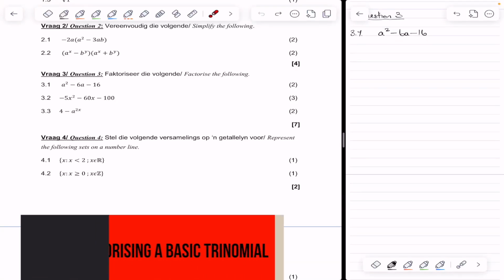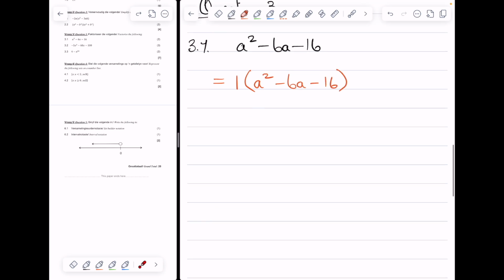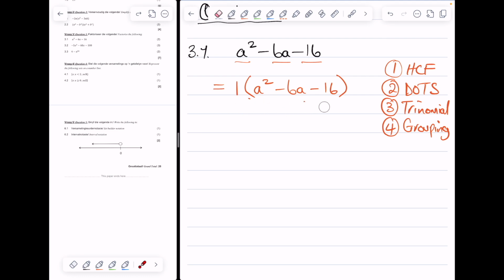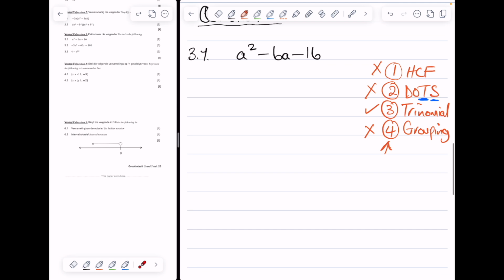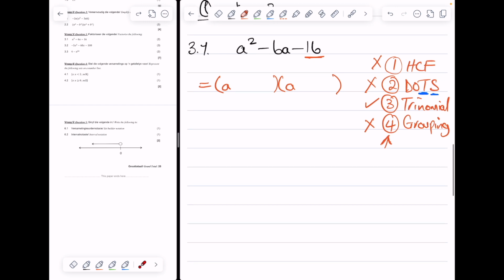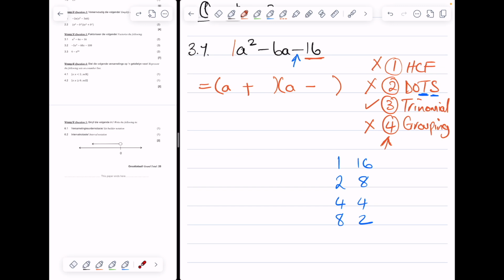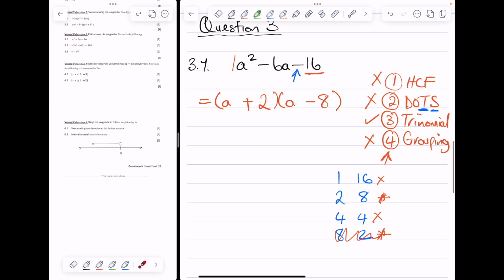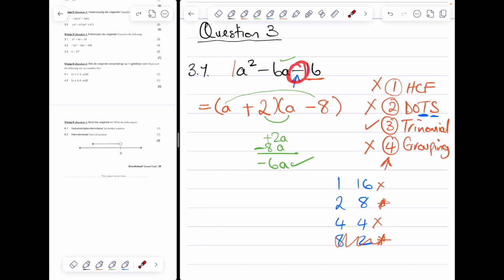Factorising a basic trinomial (Grade 9 revision)| GR. 10 CT 1A